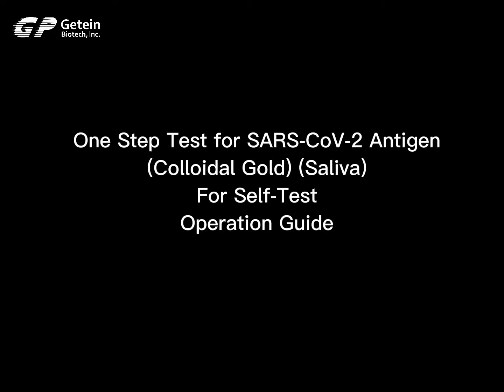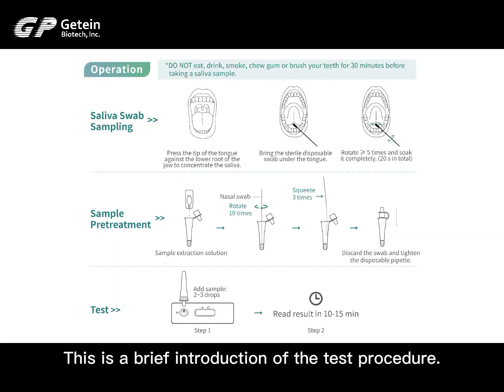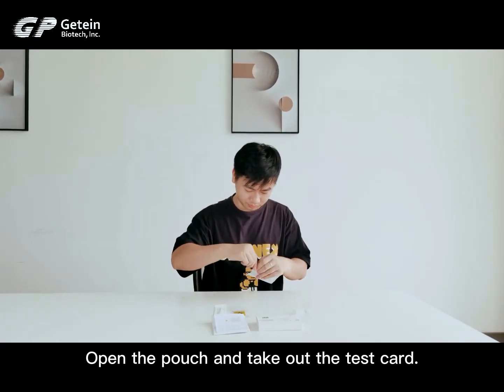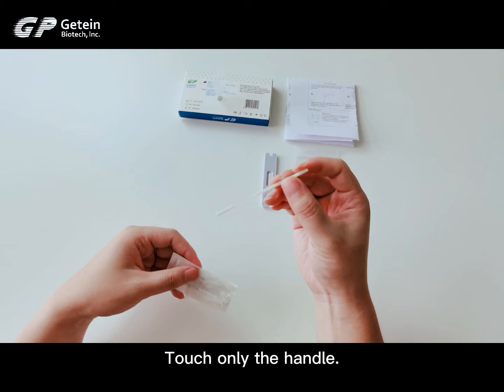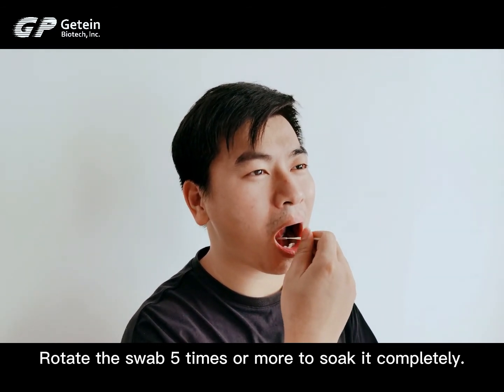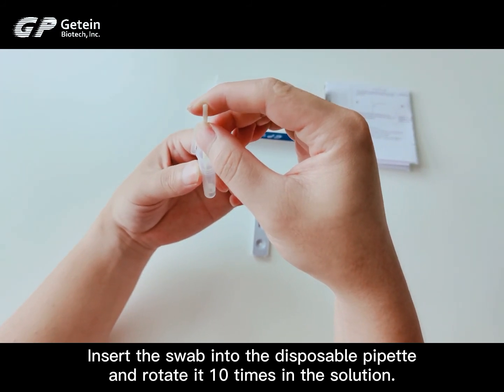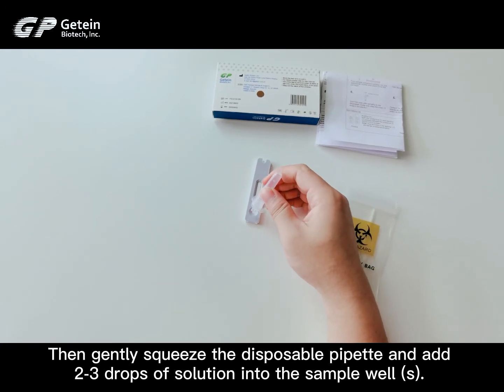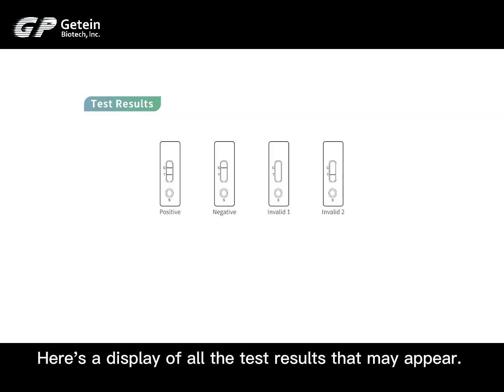One Step Test for SARS-CoV-2 Antigen (Colloidal Gold) (Saliva) Operation Guide for Self-Test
One Step Test for SARS-CoV-2 Antigen (Colloidal Gold) (Saliva) is intended for the qualitative detection of SARS-CoV-2 antigens in human saliva samples.
This test is used for self-test.